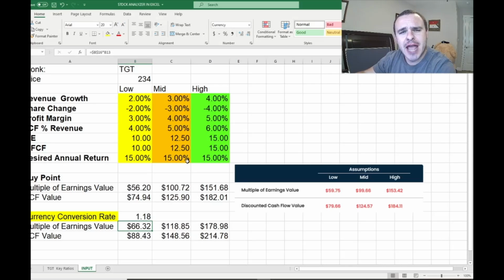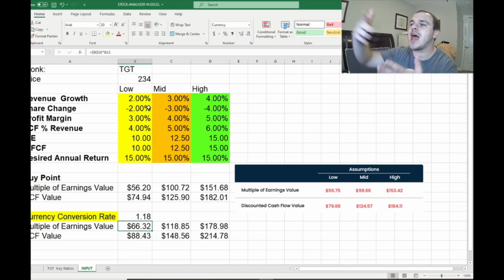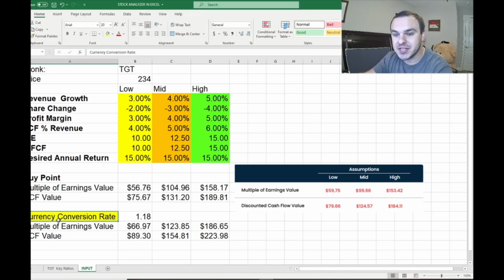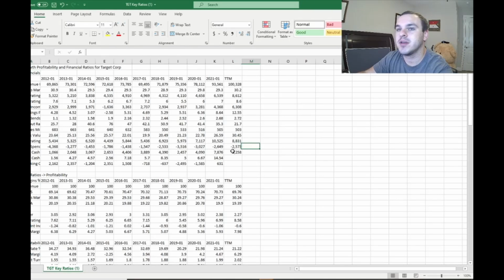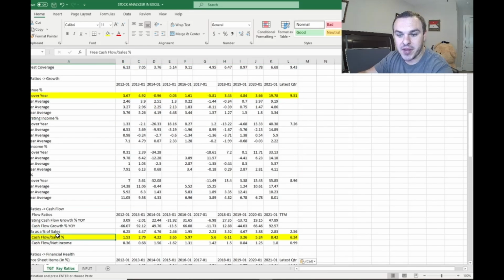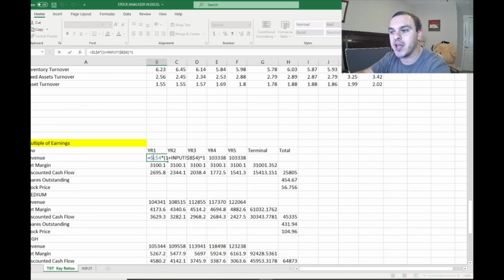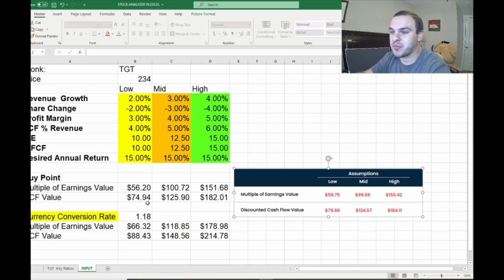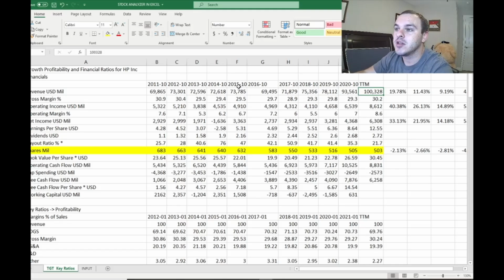I Re Created Everything Money Stock Analyzer Tool in Microsoft Excel DON'T SUE ME BRO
I answer YOUR investing and political questions for FREE with a personalized, anonymous video.  What's the harm?

Books:
Stop Being a Broke Loser

Free Stuff:

(Free Robinhood Stock.  But don't be dumb and day-trade.  BUY AND HOLD)